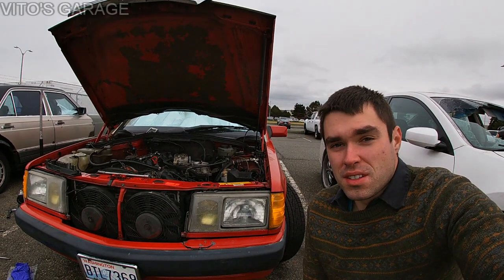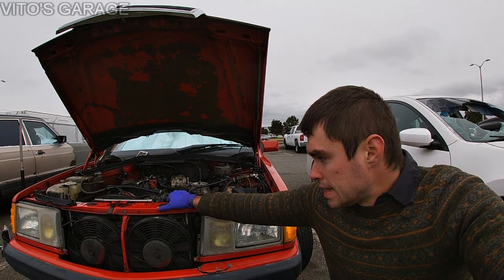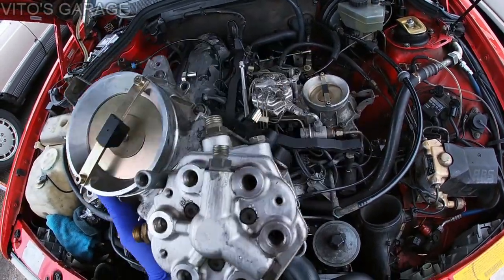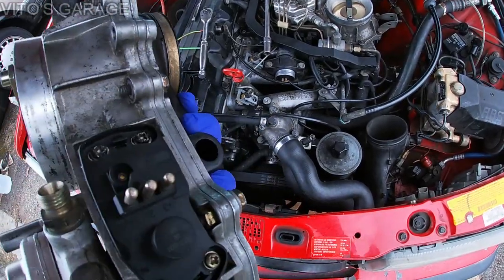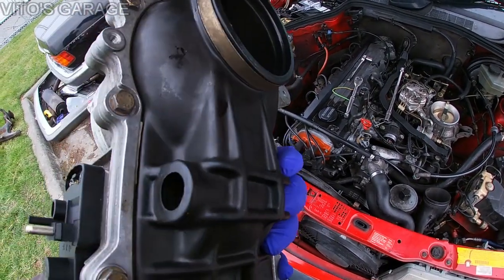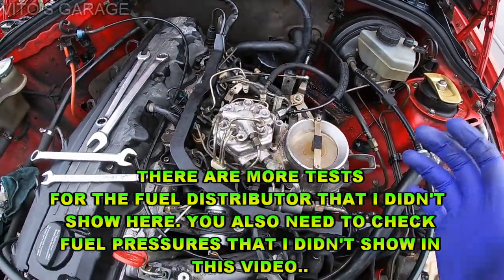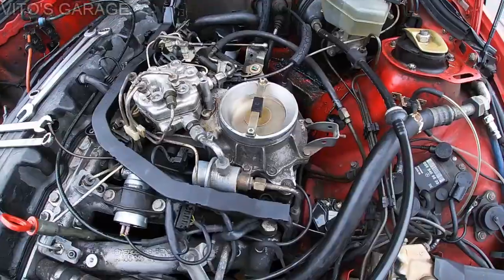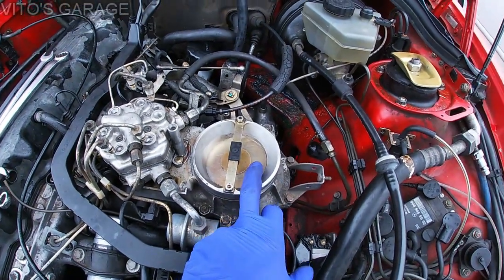I Restored Power on My Mercedes 190E! Fixing Vacuum Leaks and Installing a Fuel Distributor!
Hey Friends:)

In this video I am attempting to restore power on Mercedes 190E KE-Jetronic! Also showing a bunch of sensor tests etc..

I love socializing and meeting new people:
1) VITO'S GARAGE ON FACEBOOK: